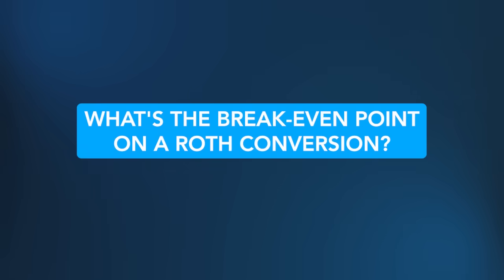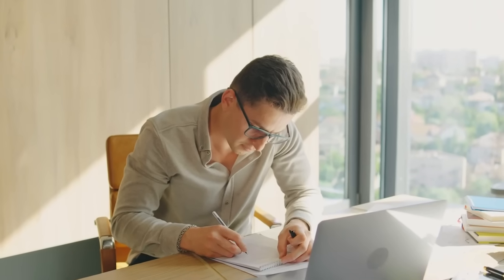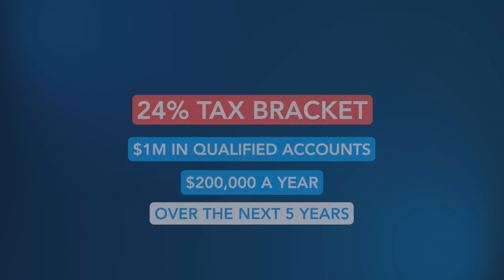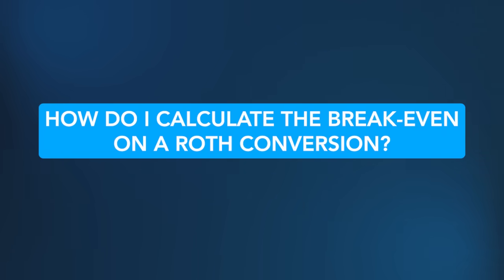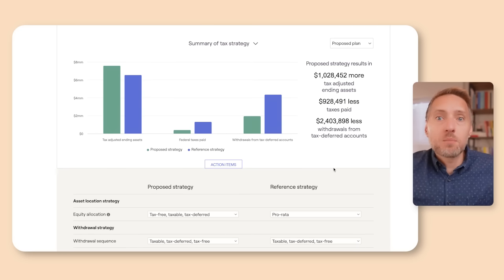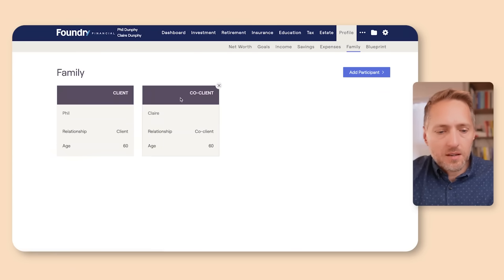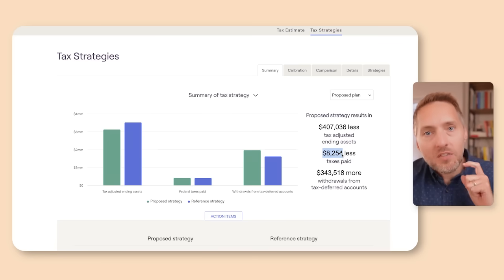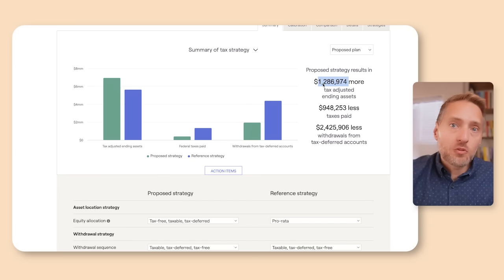How Long Until Your Roth Conversion Pays Off? You might be surprised.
Today, Kevin explains how to calculate the break-even point using RightCapital, emphasizing the impact on long-term tax savings, asset growth, and tax-adjusted ending assets.

Learn why a simple break-even point isn't the only factor, and understand the importance of variables such as life expectancy, today’s and future tax rates, and the widow’s penalty.

Ideal for those planning their retirement and looking to minimize their long-term tax burden, with additional resources and professional guidance available in the show notes.

NOTE -- I ask a couple of questions, but feel free to scroll past the questions -- not required for the link.

00:00 Introduction
00:43 Understanding the Mechanics of Roth Conversions
01:30 Benefits and Drawbacks of Roth Conversions
03:22 Calculating the Break-Even Point
03:39 Case Study
08:09 Complexities of Roth Conversions
09:18 Final Thoughts

*ABOUT ME*

I’ve always been passionate about personal finance, investing, real estate, and helping people find the freedom to live their life with purpose. But when my dad died in 2015, I tried to help my Mom find an advisor to sort out her finances. Instead of a helping hand, I found an industry of financial advisors dominated by glorified salespeople working on commission — pushing products that were not in my mother’s best interest. Or advisors with minimums that shut-out all but the ultra wealthy. Disappointed with the options, I took matters into my own hands and launched Foundry Financial, a wealth management firm with transparent pricing that specializes in helping provide clarity around money — so you have the confidence to make smart decisions.My goal is to help a million people retire without worry!

📅 *THE BASICS OF RETIREMENT PLANNING*

Retirement planning has several steps, with the end goal of having enough money to quit working and do whatever you want. Our goal is to help people master retirement and retire without worry.

Step 1: Know when to start retirement planning. When should you start retirement planning? The earlier you start planning, the more time your money has to grow. That said, it’s never too late to start retirement planning. Even if you haven’t so much as considered retirement, don’t feel like your ship has sailed. Every dollar you can save now will be much appreciated later. Strategically investing could mean you won't be playing catch-up for long.

Step 2: Figure out how much money you need to retire, The amount of money you need to retire is a function of your current income and expenses, and how you think those expenses will change in retirement.

Step 3: Prioritize your financial goals. Retirement is probably not your only savings goal. Lots of people have financial goals they feel are more pressing, such as paying down credit card or student loan debt or building up an emergency fund.Generally, you should aim to save for retirement at the same time you're building your emergency fund — especially if you have an employer retirement plan that matches any portion of your contributions.

Step 4: Choose the best retirement plan for youA cornerstone of retirement planning is determining not only how much to save, but also asset allocation. It can make a massive difference in your retirement plan.

Step 5: Select your retirement investments. Retirement accounts provide access to a range of investments, including stocks, bonds and mutual funds. Determining the right mix of investments depends on how long you have until you need the money and how comfortable you are with risk. It’s often helpful to talk with an adviser to discover the right mix of stocks and bonds.